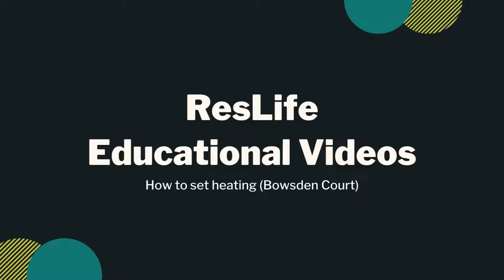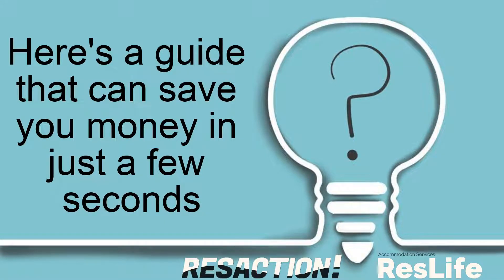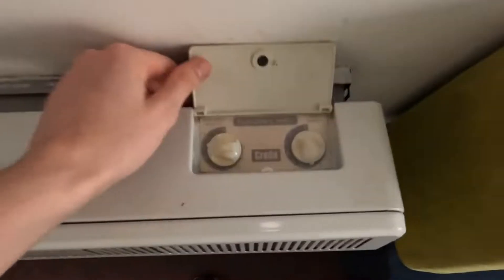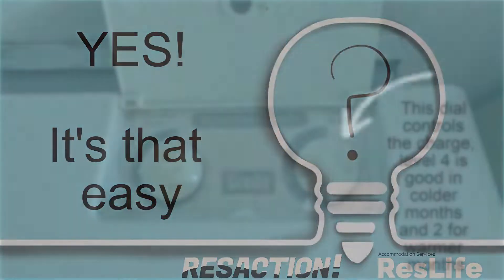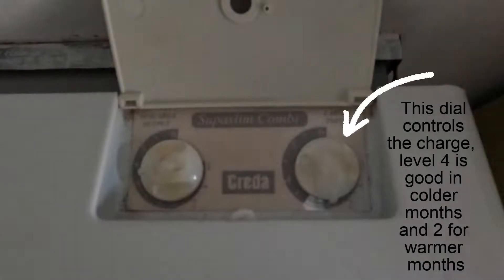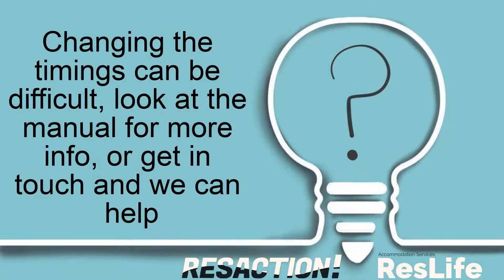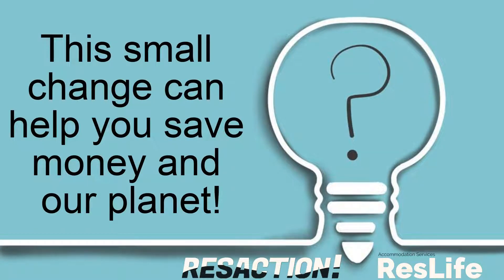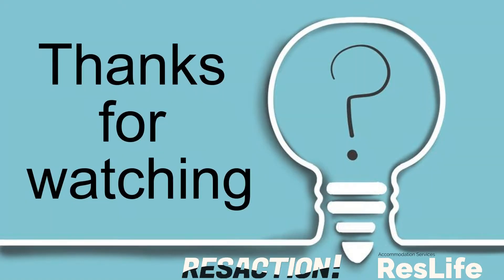How to set your heating (Bowsden Court)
In this video we will help you control your heating at Bowsden Court